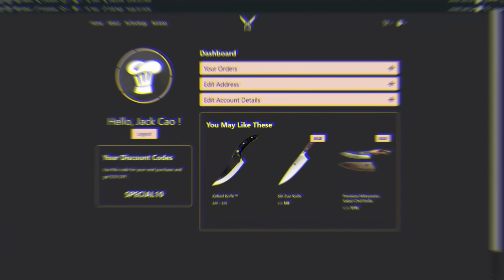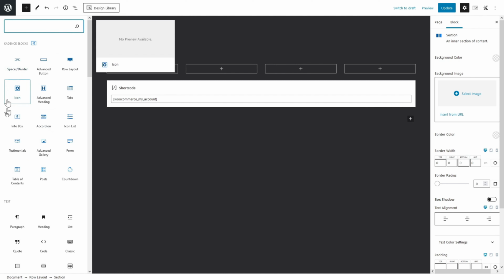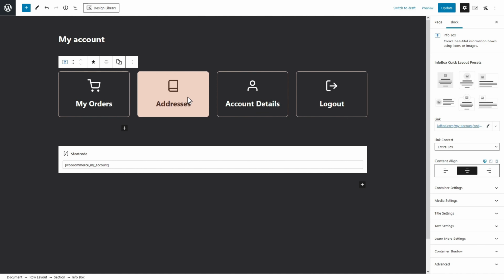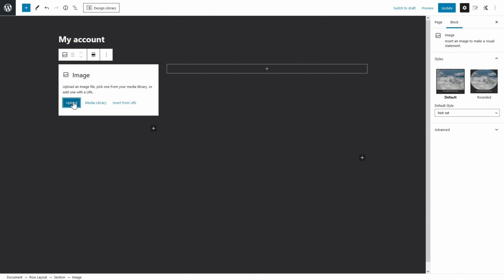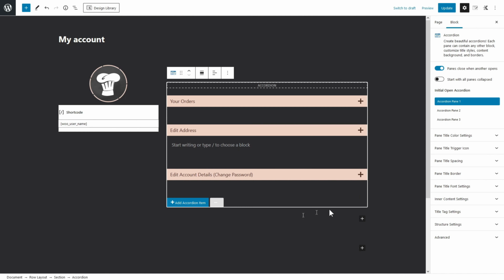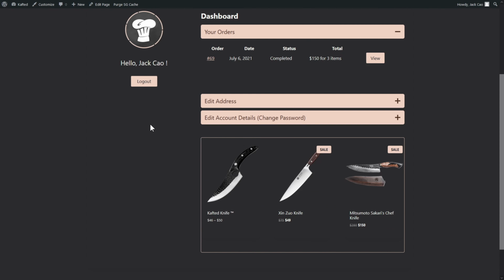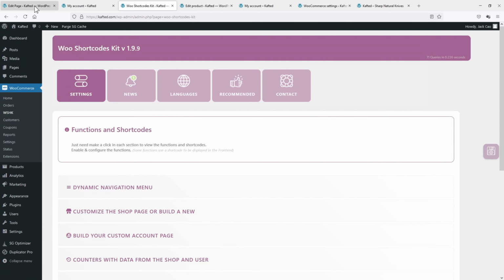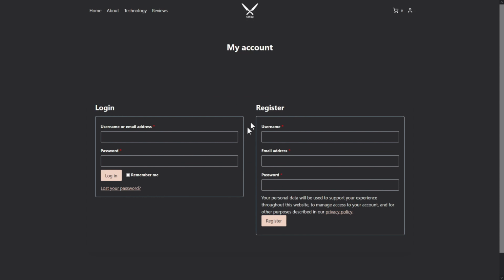How to Customize WooCommerce Account Page with Gutenberg (No Limits)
Running a Woocommerce store but you are not liking how the default "My Account" page looks? Then, I am going to show you two methods to customize your Woocommerce My Account Page with Gutenberg Blocks. And yes, you can do this on any WordPress Theme. Before that, here are the tools that I've used in the tutorial. If you want to follow along, feel free to use them:

 ☝ Method #1 - If you have watched videos from other channels, you would probably see them adding some buttons to trigger the Woocommerce account information when clicked upon. I will be showing you a full tutorial on this method from 02:52.

✌ Method #2 - I have spend a considerable amount of time researching on how to separate Woocommerce account details and displaying them without being triggered. This is not an easy task, but I have a found a solution that will make the whole process simple and easy. Even beginners can do this. The tutorial of this method starts from 10:44.

⌚ Chapters (Time Stamps):
00:00 Introduction
02:52 Method #1: Customize Woocommerce Account Page With Endpoints and Triggers
10:44 Method #2: Customize Woocommerce Account Page Without Any Restrictions
23:15 Customize Kadence Theme Account Icon on Header Menu (Fully Functional)
26:35 Outro